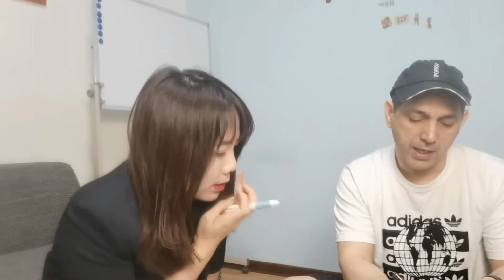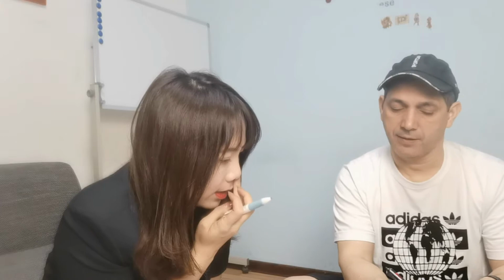Private English Classes In China - VIP Student - Part III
Private English Classes In China - VIP Student - Part III. This is the conclusion of today's class with Phoebe.

English Class in China can be taught in many different ways. It can be taught at home as individual or group classes, you can also have English Class in Company, Universities, High Schools or at Training Schools, also called International Training Centers.

Nobody should have an excuse for not having English Class, if you really care about your professional life in today's demanding world, you should definitely prioritize some of your time to have English Class.

In this video you can watch a very dedicated student having English Class with me, she is one of the best VIP students that I have had here in China, she is very busy, and yet, she is very dedicated and fully committed to learning English.

Phoebe has been having English Class in China with me for just about four months now, he improvement has been commendable, but her progress is remarkable because of her commitment and dedication, she also understands and knows the importance of the English language in her professional life.

So, you can also have English Class maybe from the comfort of your home, maybe at a local Cafe, it really doesn't matter where or how you are going to have English Class, if you really understand the importance of it in your life, you will find a way to get it done.

Joe